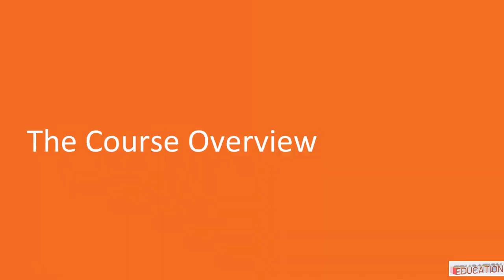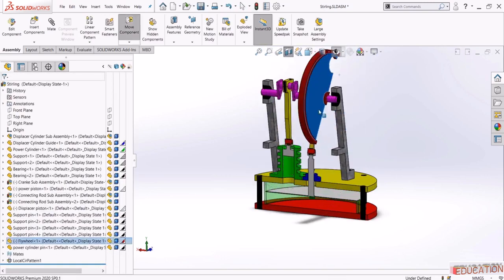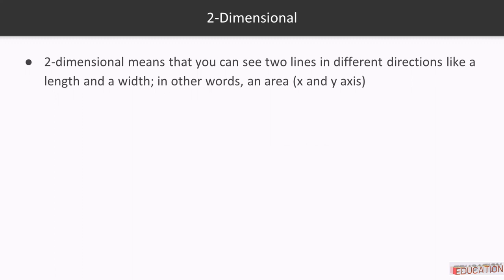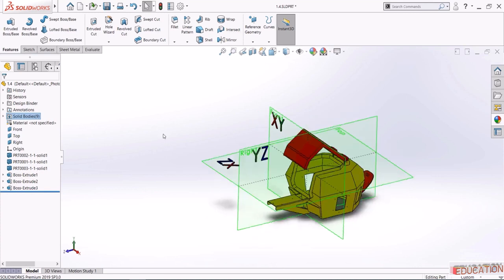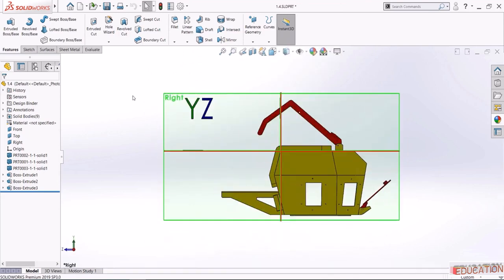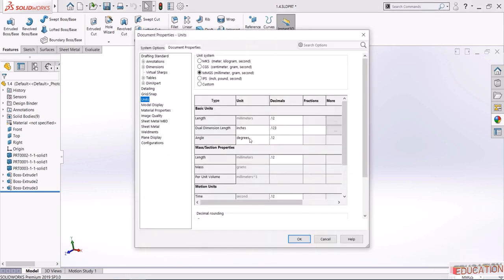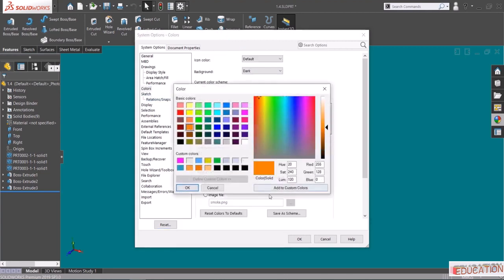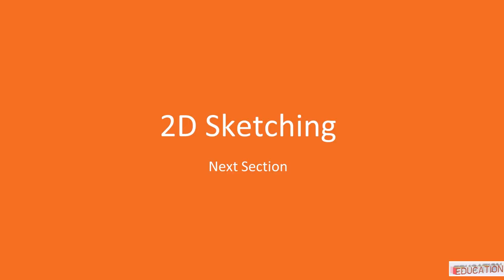Mastering in SolidWorks Full Course | Section 01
In this complete SolidWorks beginner to intermediate course, you will learn SolidWorks from scratch, with a clear, structured, and practical approach. This course is designed for students, mechanical engineers, CAD designers, and beginners who want to build a strong foundation in 3D modeling, assemblies, and detailed drawings.

I am a Mechanical Design Engineer, holding a Master’s degree in CAD/CAM, a Certified SolidWorks Professional, with 10 years of CAD experience and 5+ years of SolidWorks expertise. This course is created based on industry practice and real-world design workflow.

Course Structure – 8 Detailed Sections

Section 1: Touring the User Interface

Launching SolidWorks

Creating new Part, Assembly, and Drawing files

Understanding Ribbon Bar, Feature Manager Design Tree, and Working Area

Adjusting icon size and interface settings

Section 2: 2D Sketching

Creating lines, circles, rectangles, slots, arcs, and more

Introduction to sketch entities and constraints

 Section 3: Sketch Editing & Dimensioning

Trim, fillet, chamfer, and sketch refinement tools

Adding and managing dimensions

Fully defined sketches (important foundation for 3D modeling)

 Section 4: Sketch-Based 3D Features

Introduction to 3D modeling

Creating your first 3D parts

Understanding the logic behind sketch-based features

Section 5: Other 3D Tools

Assigning materials

Measuring mass properties

Measuring distances, diameters, and lengths in 3D

Section 6: Assembly Design

Creating assemblies

Inserting and mating 3D components

Building your first working assembly

Section 7: Detailing (Engineering Drawings)

Creating 2D drawings from 3D models

Sharing designs with manufacturers, machinists, and colleagues

Section 8: Practical Project – Stirling Engine

Understanding Stirling Engine working principle

Part modeling, assembly, and detailed drawings

Applying everything learned in a real engineering project